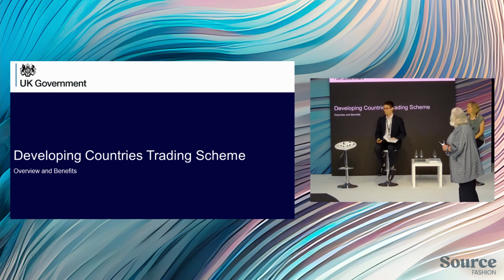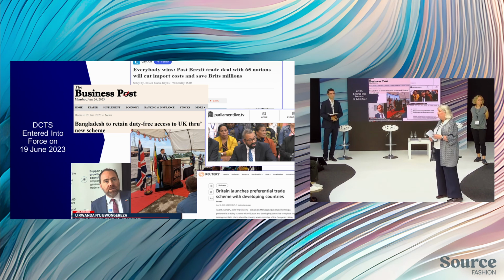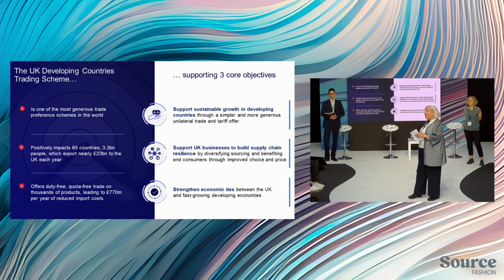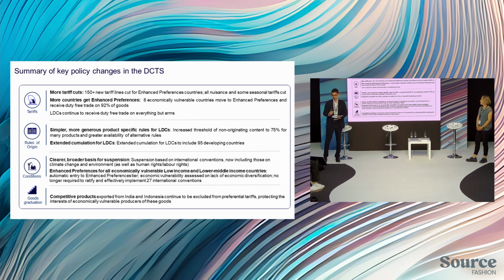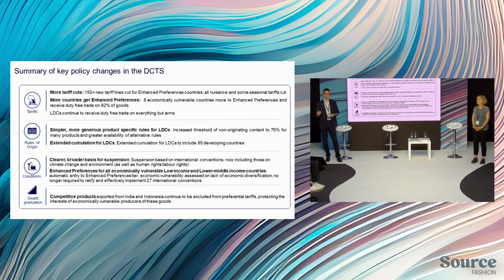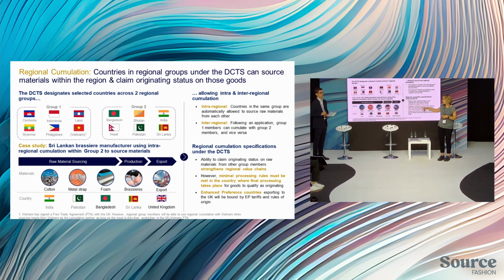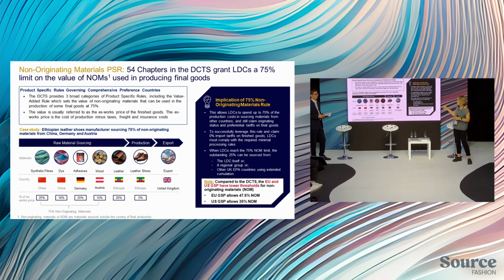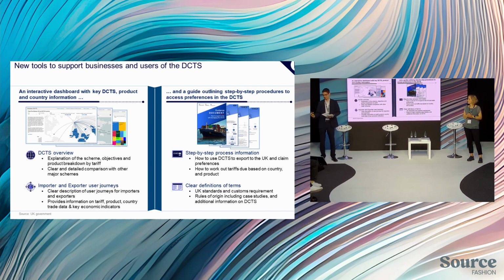The UK's new unilateral preferences - FCDO